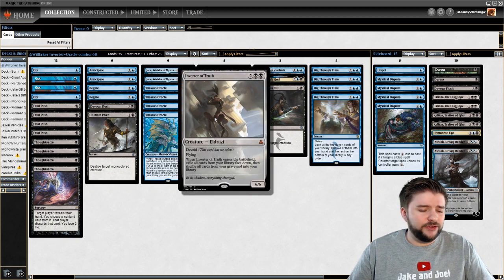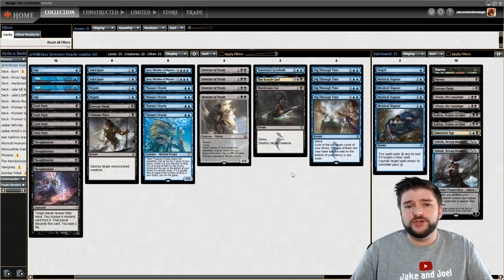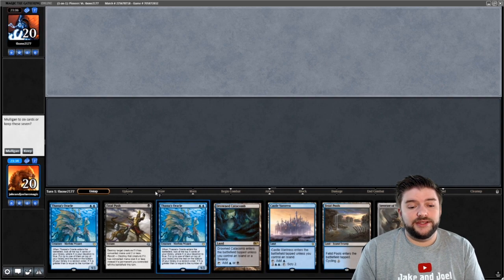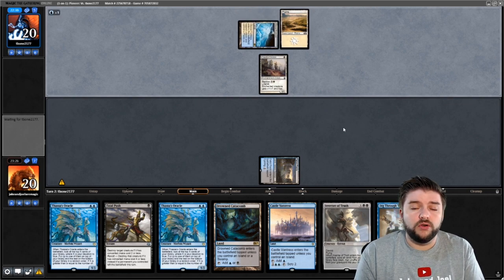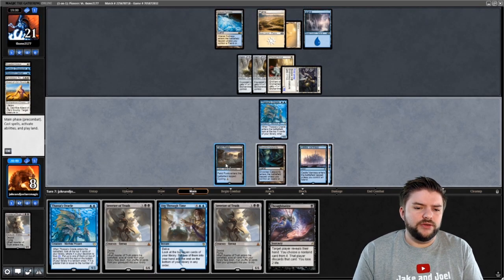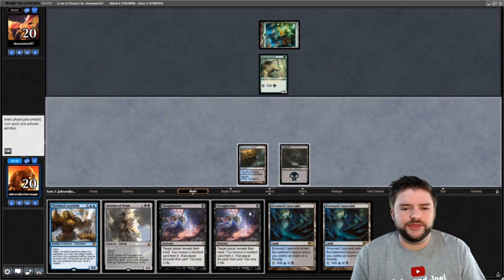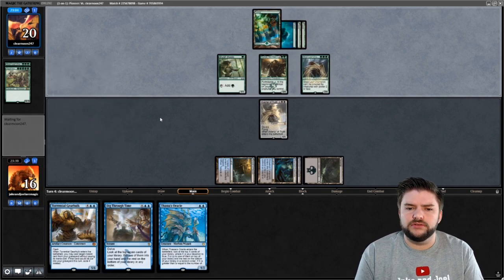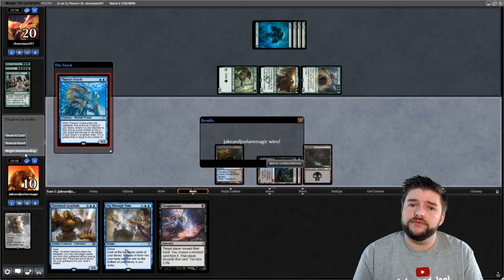Pioneer Inverter-Oracle Combo | Dimir Inverter Tech and Gameplay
The deck that got everyone talking last weekend, now here for your viewing pleasure! Watch as Joel spikes and punts his way to some epic combo victories!

Deck tech: 0:57
Match against Sram Auras: 2:45
Match against Monogreen: 9:34

~SOCIAL LINKS~

Deck Guides episodes music by:
Title: Scanner

Chatting episodes music by:
Artist: Underbelly
Song: Lulu